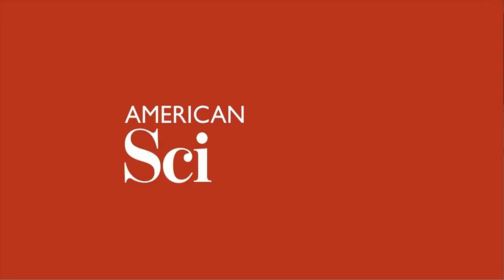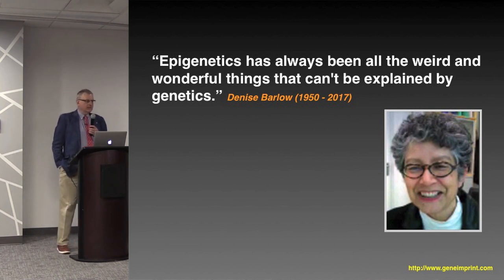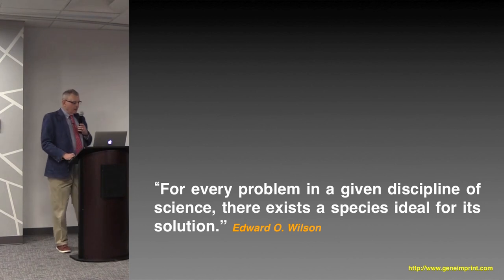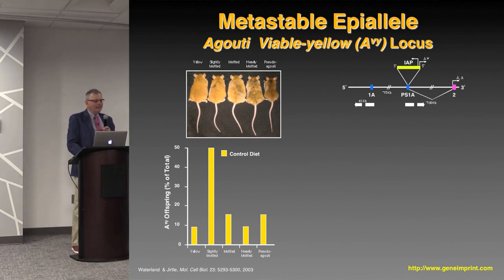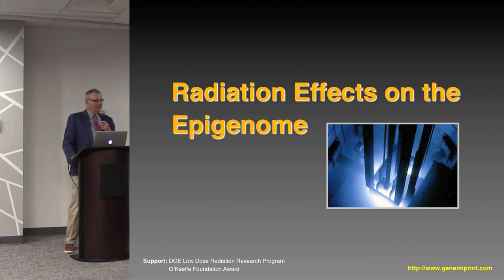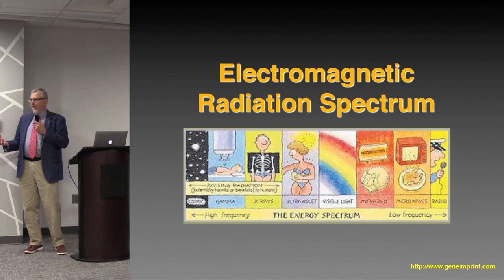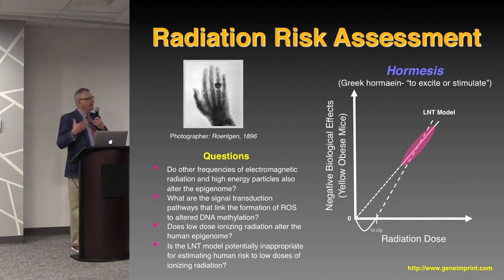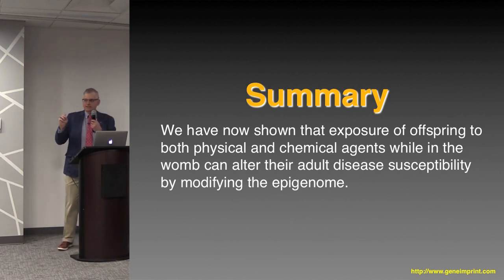Beyond Genetics in Human Health and Disease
In this presentation of his lab's research, Randy L. Jirtle -- a pioneer in the study of epigenetics -- discusses some of the "weird and wonderful things that cannot be explained by genetics" as it pertains to human health and disease.

Video recorded and produced by Robert Frederick.